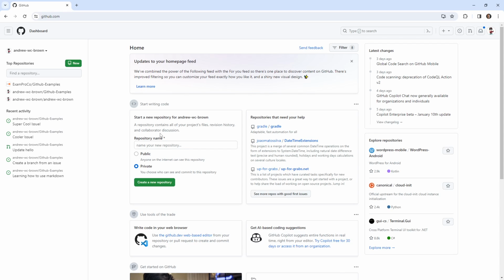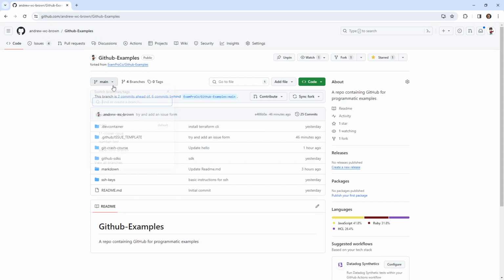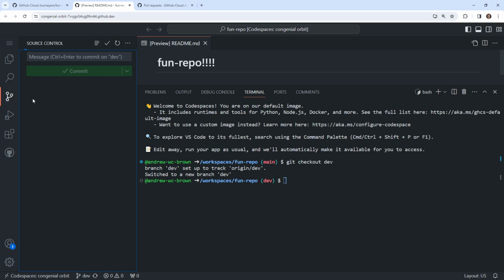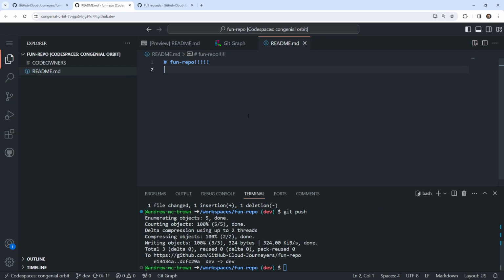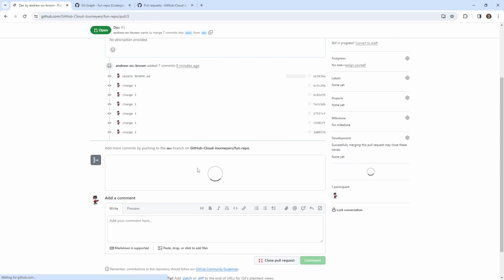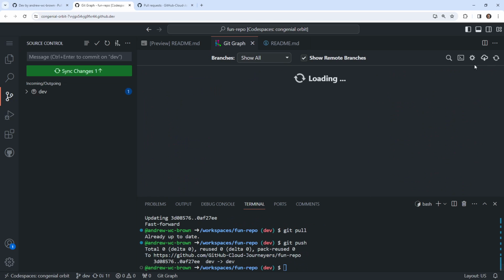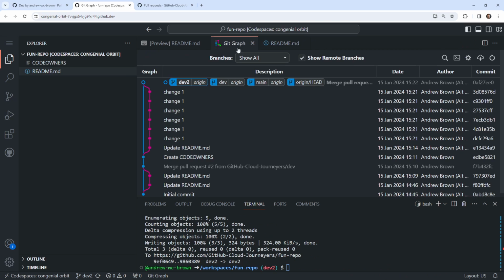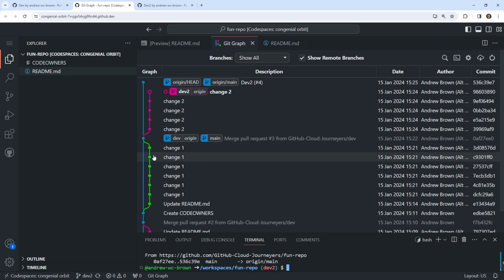Merge Options for Pull Requests Follow Along – GitHub Foundations Course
Follow along as we explore the various merge options for pull requests, including squash and rebase, and when to use each.